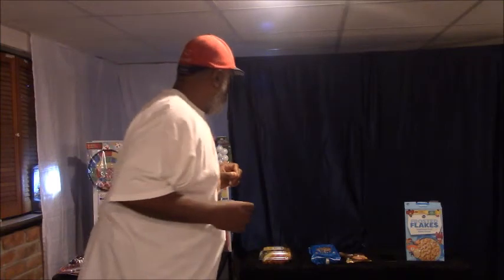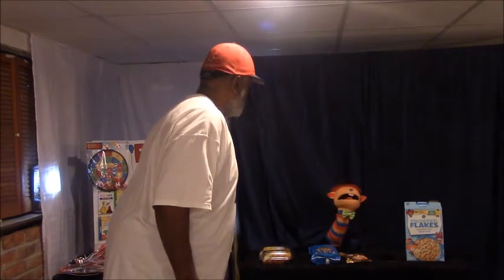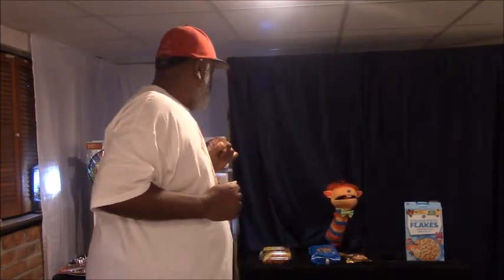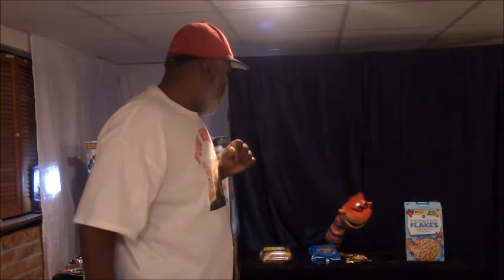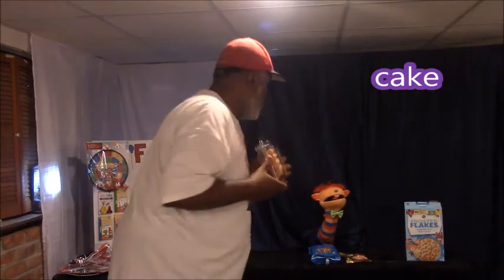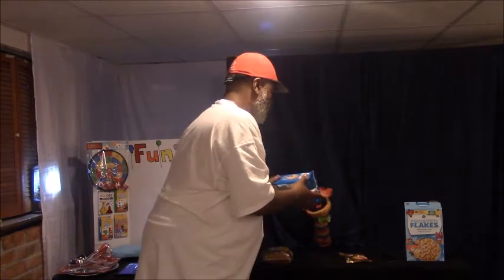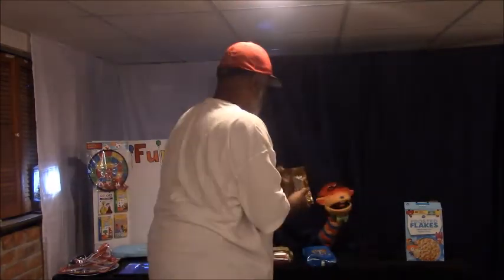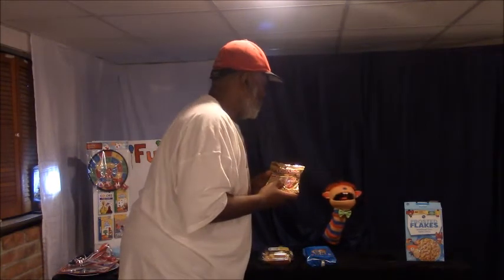Hard and Soft C sound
Subscribers will practice hard and soft sounds for the letter C.